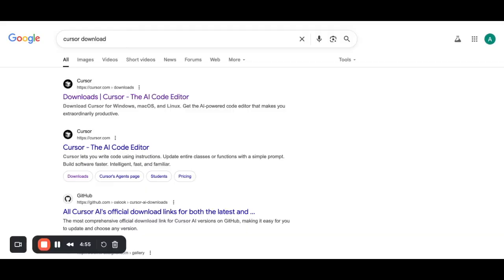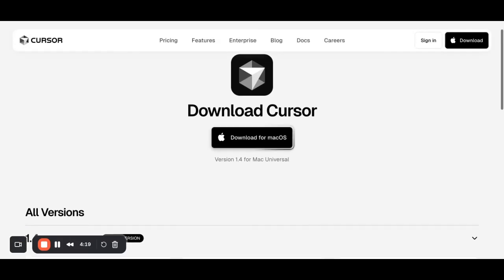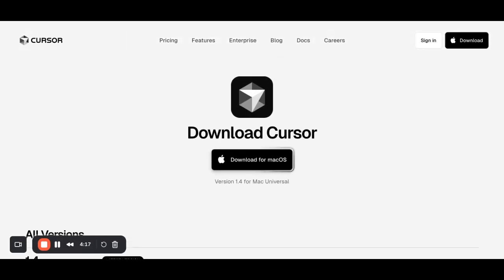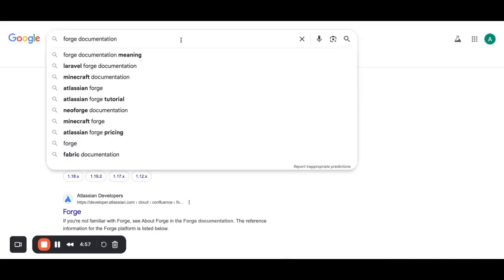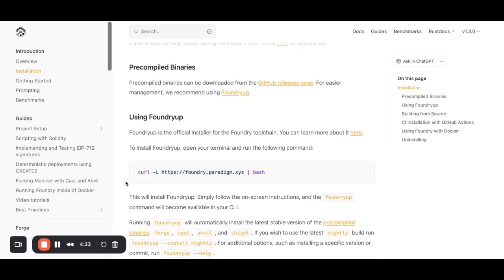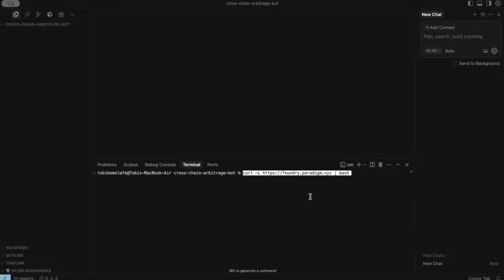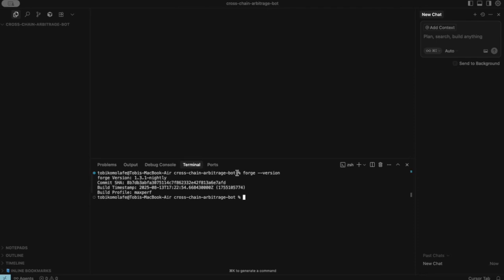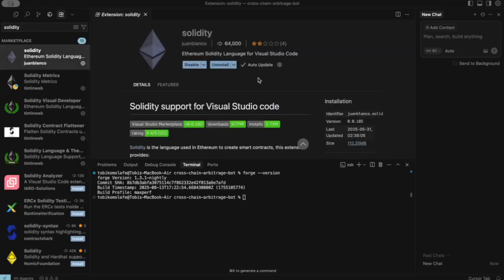Easy Steps To Launch Your Blockchain Journey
Also, I help people and businesses integrate or build blockchain solutions, including defi and nft.